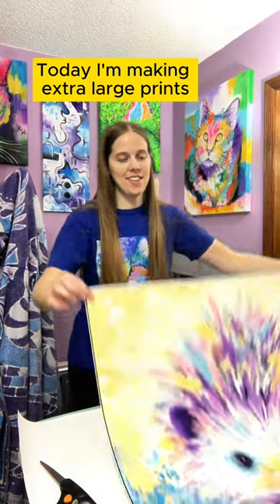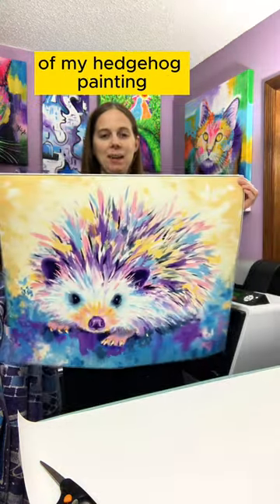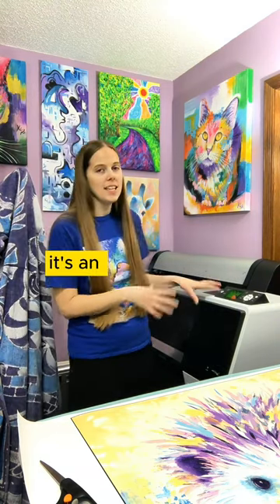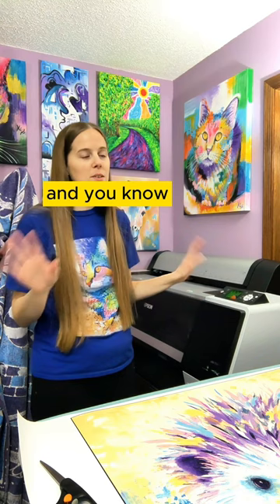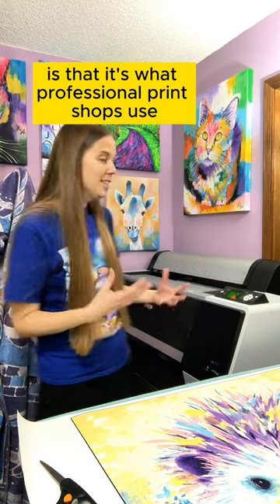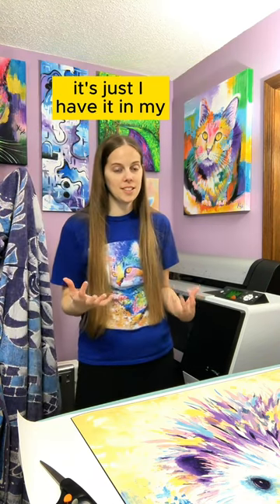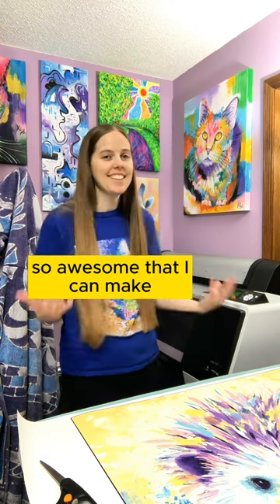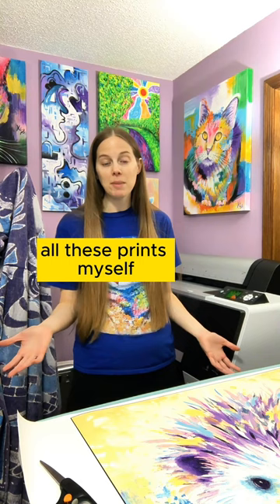Check out this LARGE hedgehog art print I made with my $3000 printer!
A close-up look at the hedgehog art print I made with my Epson P6000 printer that I have in my home office.